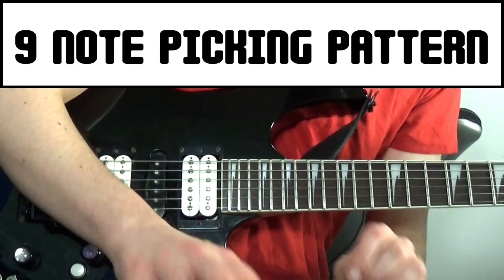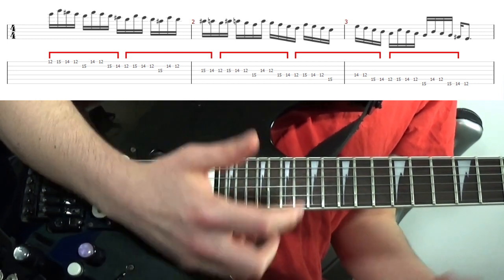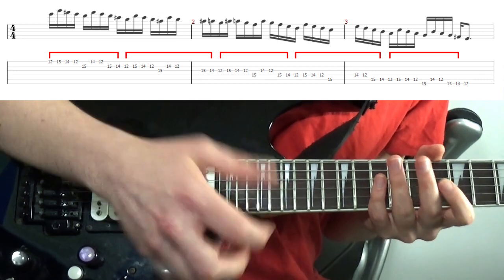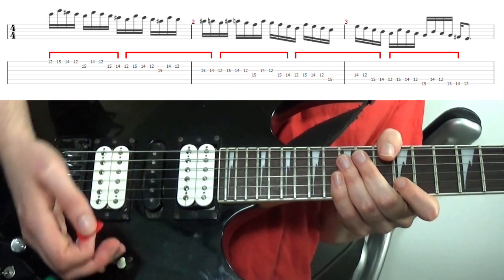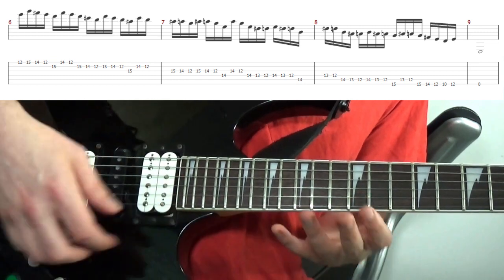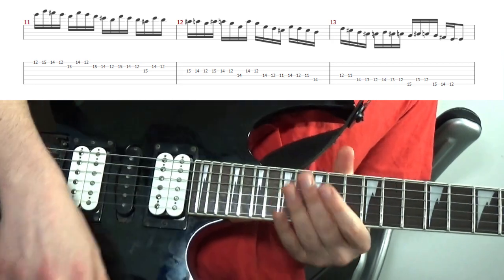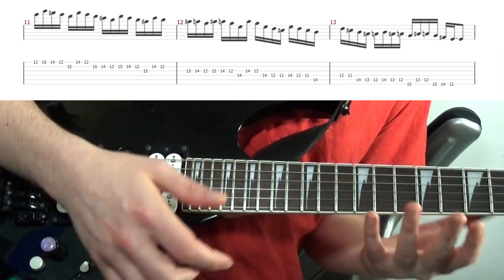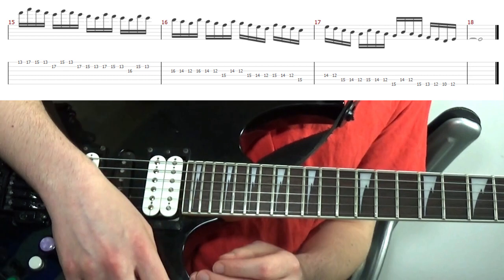Downward Pickslanting Lick 9 Note Guitar Shred Pattern With Tabs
Downward Pickslanting Lick 9 Note Guitar Shred Pattern: a tutorial for guitarists who want some great fast licks and a awesome picking trick to really let you tear up the fretboard, and get all the BMPs!!! Building on the great work by @troygrady  we're looking at some vaguely @RickGraham , or maybe a more metal @OfficialEricJohnson style of scalar run. This quick guitar trick will work with any 3 note per string scale, here we are based in E minor and explore- a symmetrical scale, dorian blues hybrid, standard dorian blues and finally E phrygian. I explain the 9 note sequence, how to pick it using down ward pick slanting, the techniques you might want to try out to get it smooth and fluid as well as plectrum angle

♫ Timestamps ♫
0:00- Demo
0:04- Lesson Outline
0:54- Lick 1
2:08- Lick 1 Explained
2:31- Picking Pattern Explained
4:25- Tackling The Mini Sweep
5:36- Lick 2
7:16- Lick 2 Explained
8:07- Bonus lick idea
8:39- Lick 3
10:19- Lick 3 Explained
11:37- Lick 4
13:42- Lick 4 Explained

5:59- "pushing it down a bit"
^ What I meant here was using your fingers to push the pick down through the strings